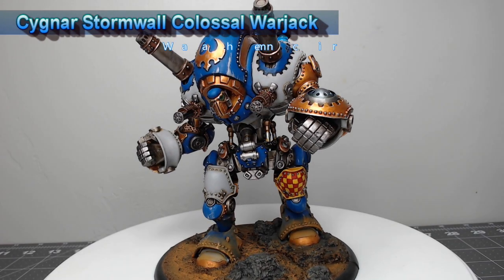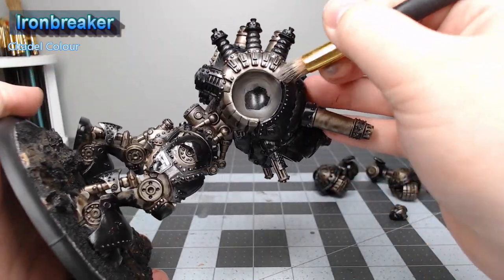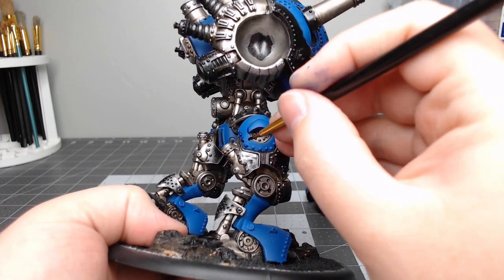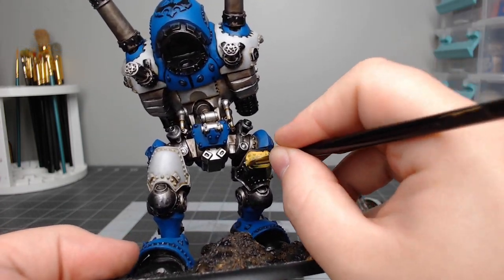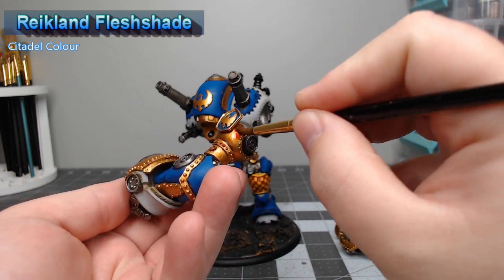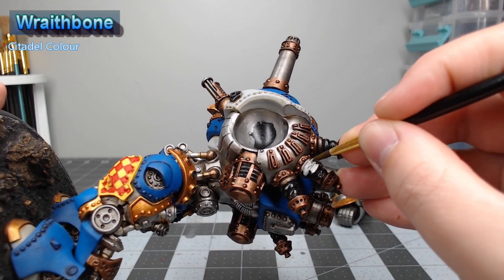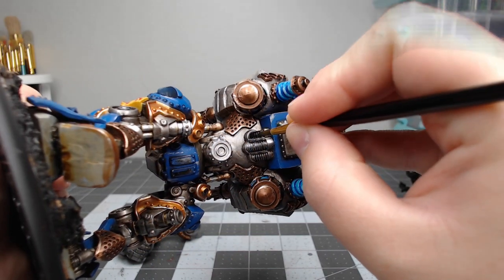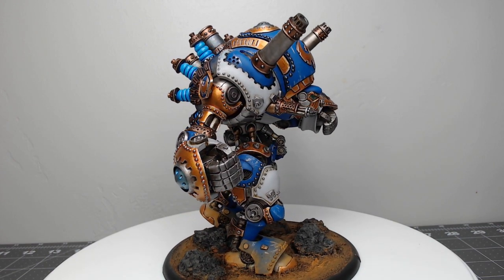How to Paint a Stormwall from Warmachine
The mightiest model from the Cygnar army in Warmachine is a sight to behold on the table. It is even more fun to see when it is painted. Join me as I show you how I painted my Stormwall.

Paints used in this project:

Rustoleum:
Ultra Matte Black Paint + Primer

Citadel:
Leadbelcher
Agrax Earthshade
Ironbreaker
Stormhost Silver
Seraphim Sepia
Macragge Blue
Drakenhof Nightshade
Administratum Grey
Grey Seer
Averland Sunset
Casandora Yellow
Yriel Yellow
Mephiston Red
Evil Sunz Scarlet
Retributor Armour
Reikland Fleshshade
Gehenna's Gold
Balthasar Gold
Runelord Brass
Wraithbone
Corax White
Contrast Talassar Blue
Sycorax Bronze
Abaddon Black
Dark Reaper